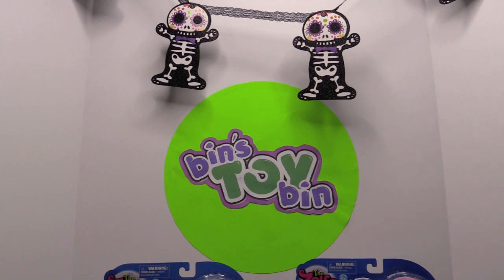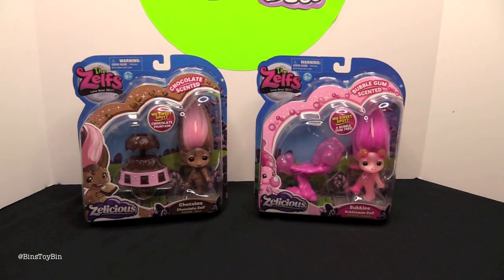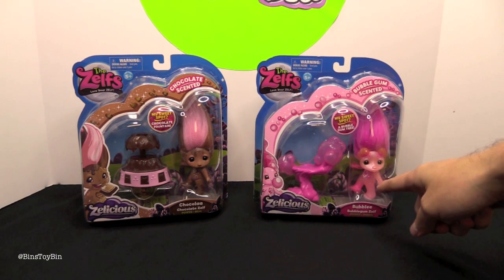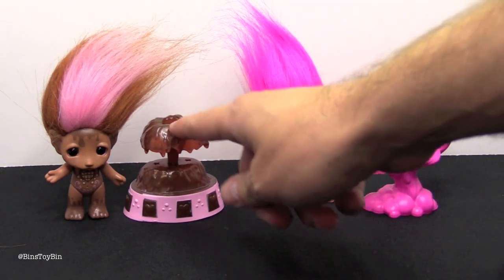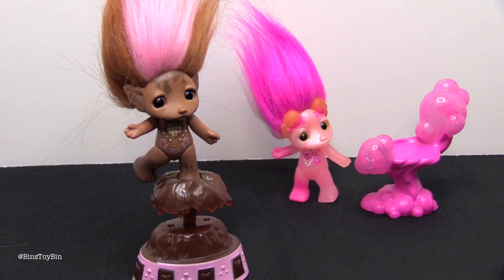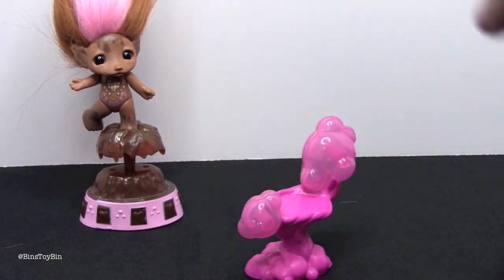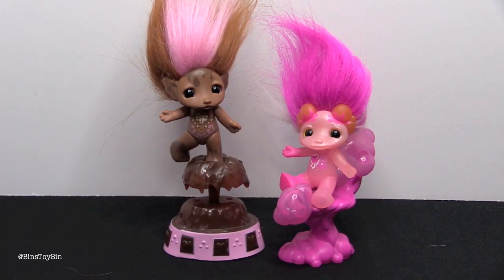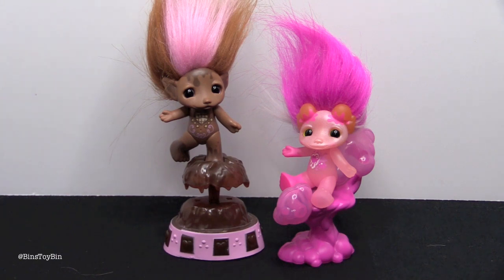Candy Scented Zelfs Chocolaa & Bubblee Zelicious Review | BIN'S BONUS | Bin's Toy Bin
We're counting down to Halloween! Today's video features candy scented Zelfs figures that smell like bubble gum and chocolate!

BinsToyBin.com